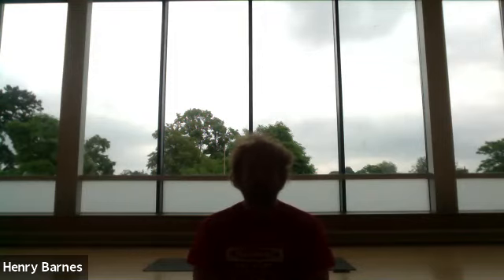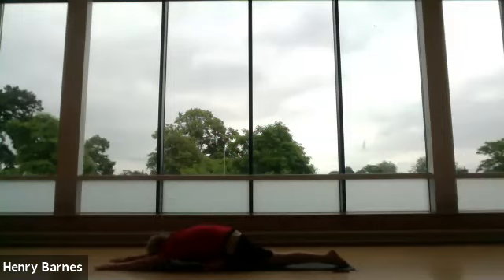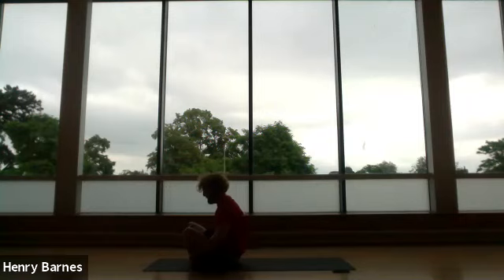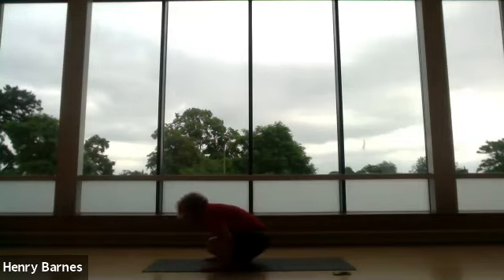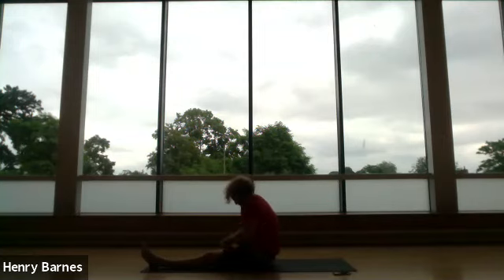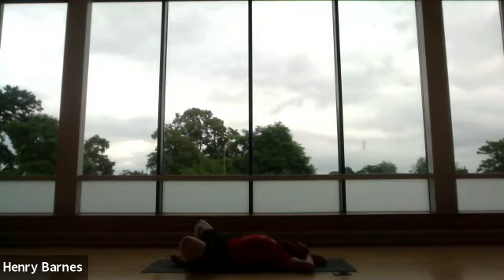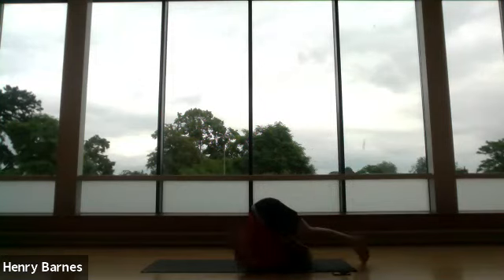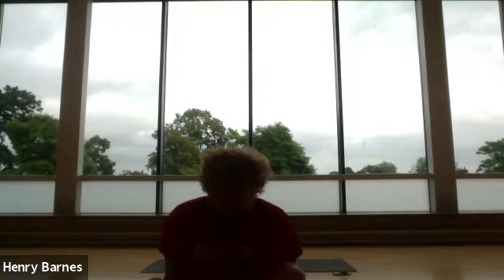Abingdon School in Partnership - yoga session for partner schools 15